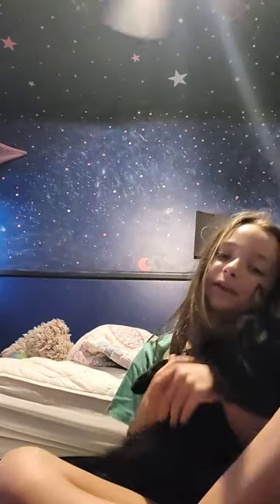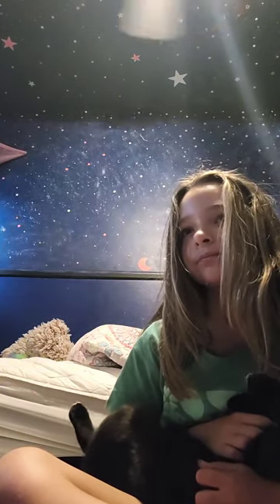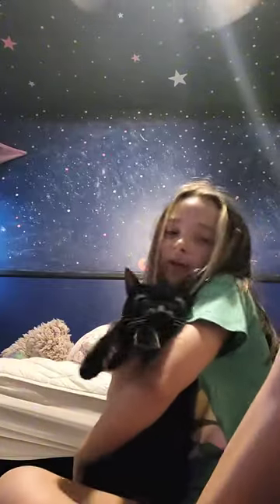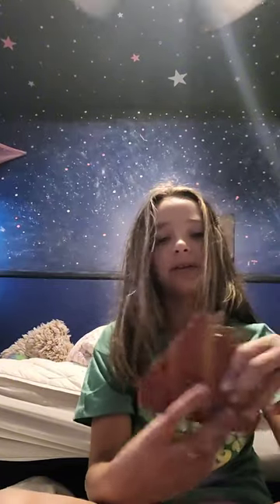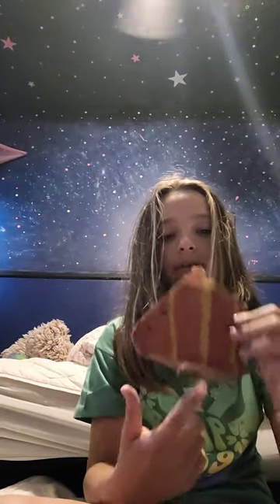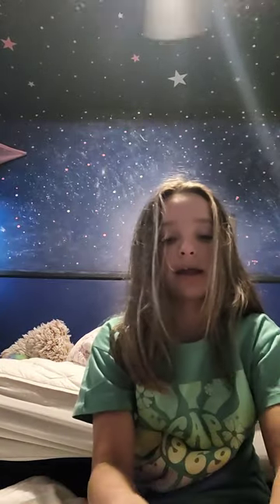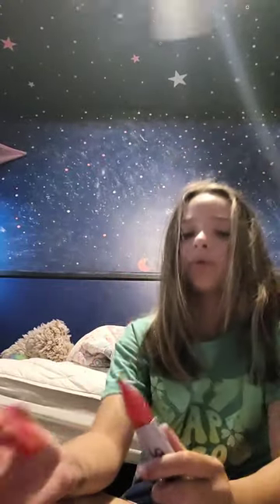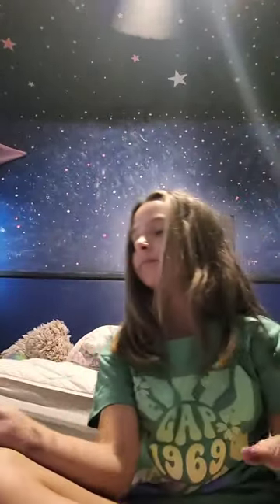new dragons soonnn!!!!